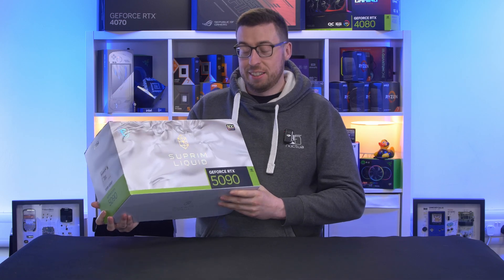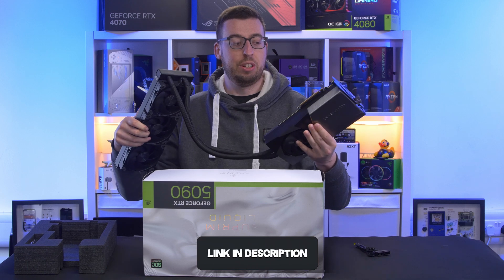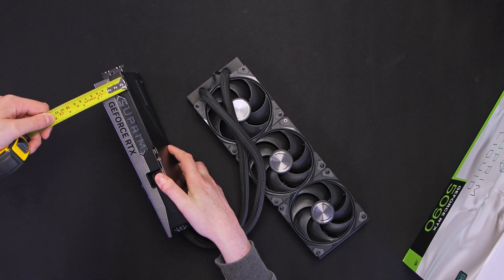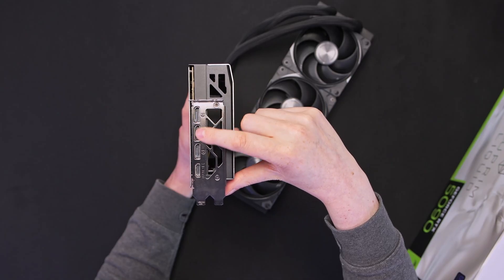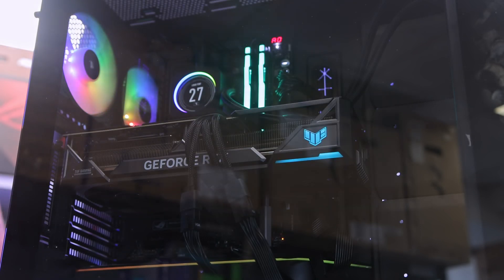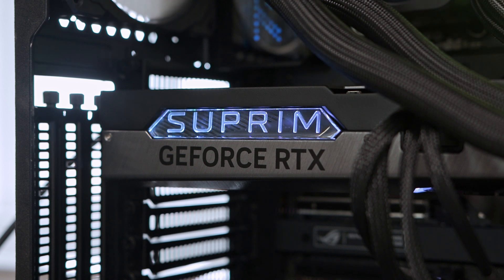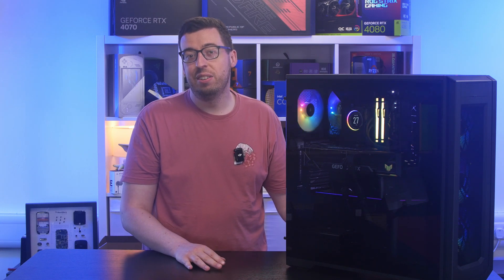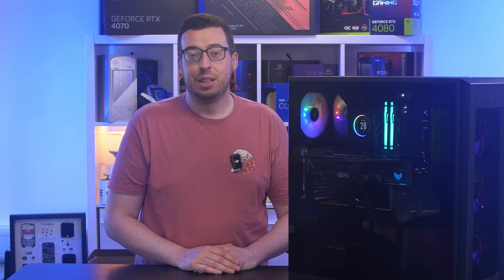THE ULTIMATE 5090! - MSI RTX 5090 SUPRIM LIQUID SOC - Unboxing, Overview & Benchmarks! [4K]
Today, we look at the Ultimate RTX 5090, MSI's RTX 5090 SUPRIM LIQUID SOC!